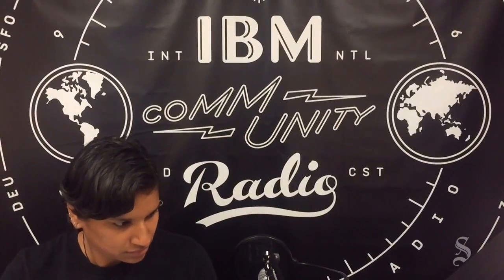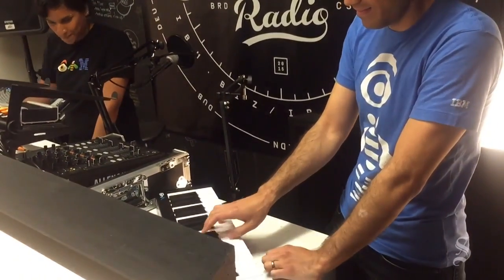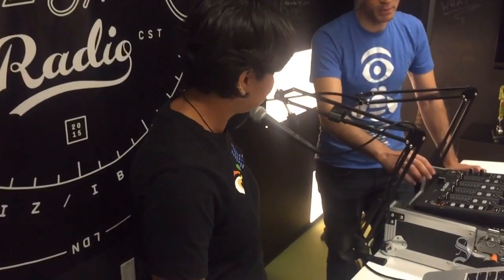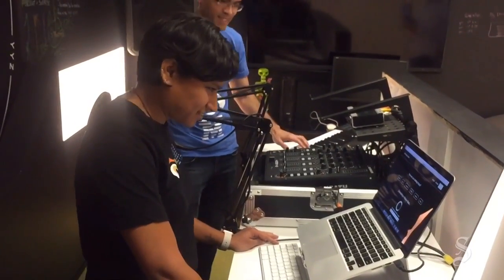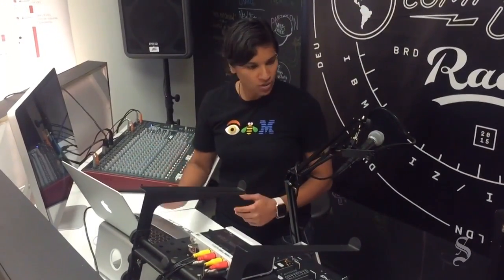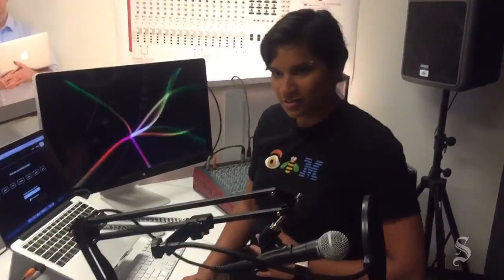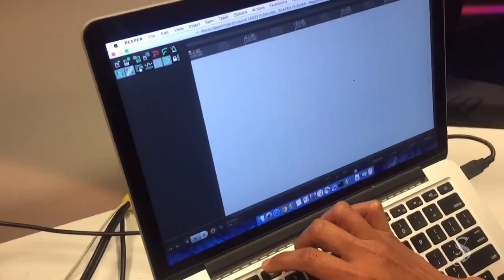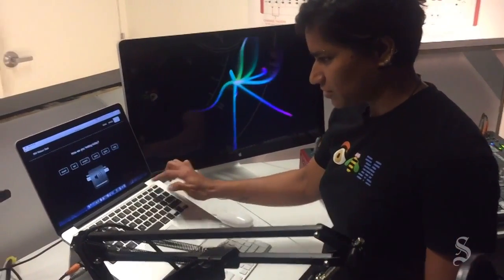Watson Beat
IBM Austin researchers teach computer how to write music.